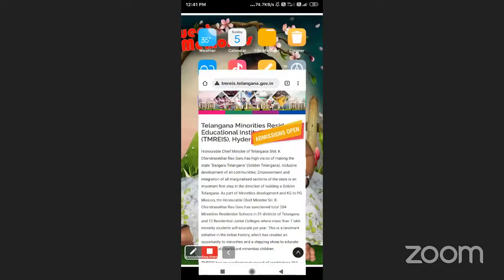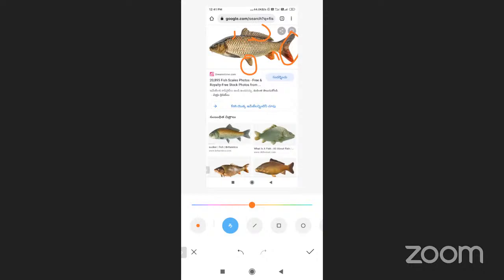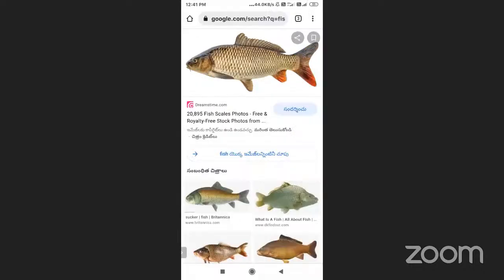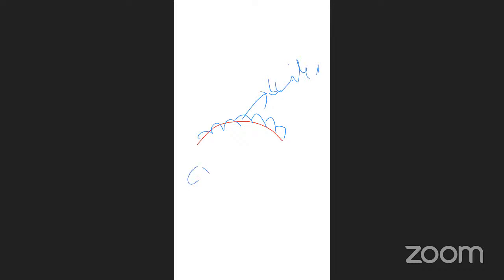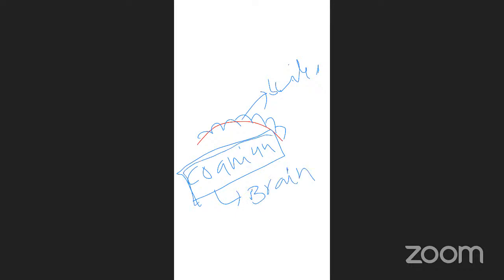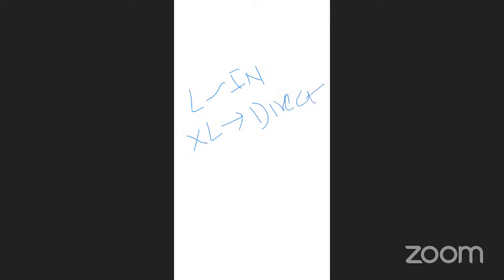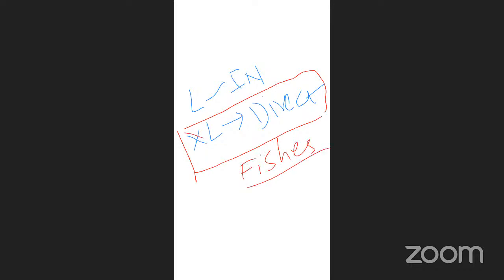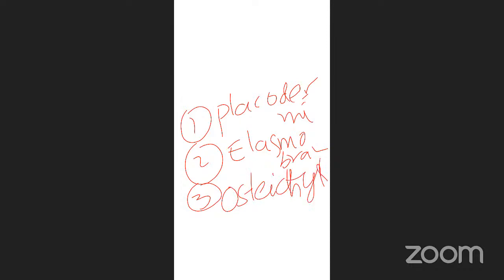UG 2nd Semester Zoology (English Medium)